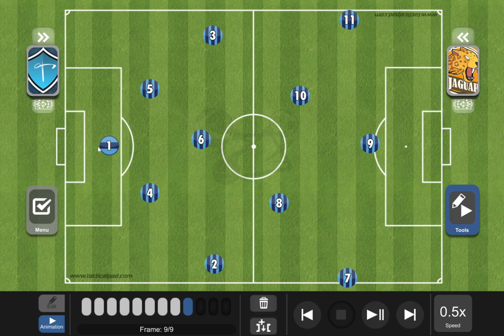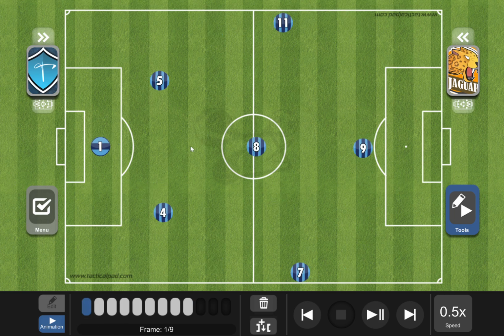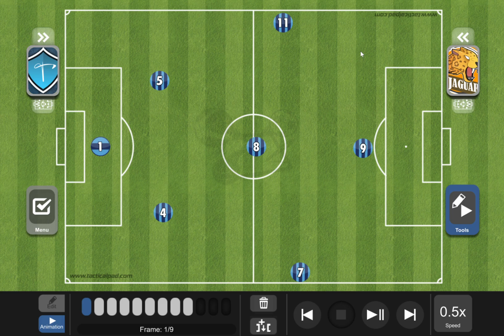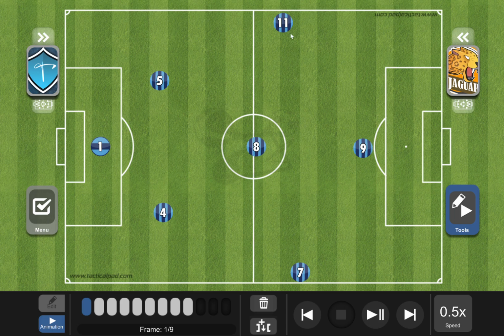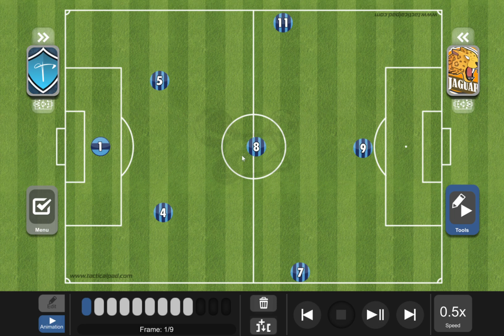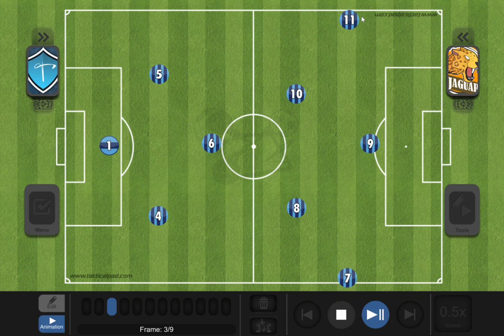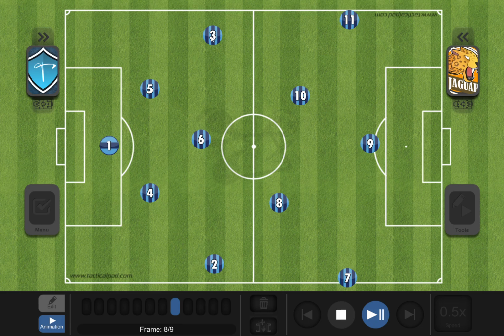Fundamental Tactics: Potential Formations at 7v7, 9v9 and 11v11